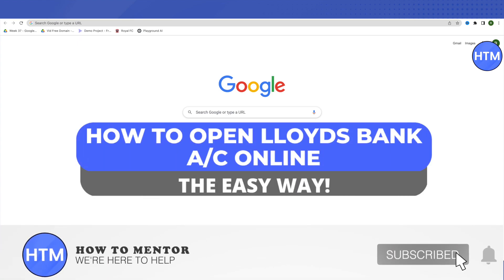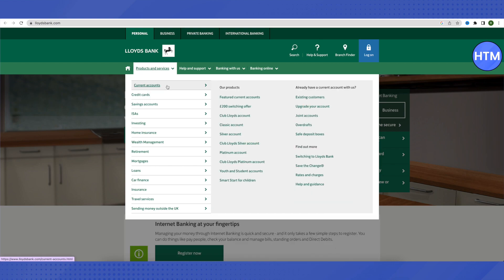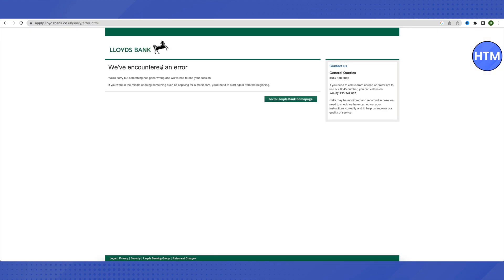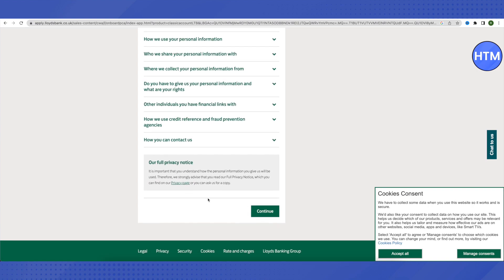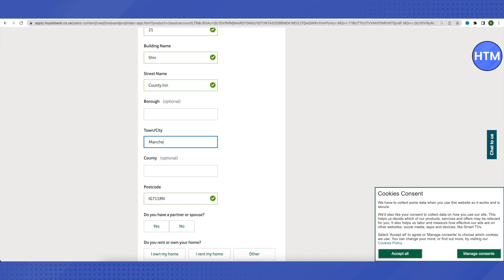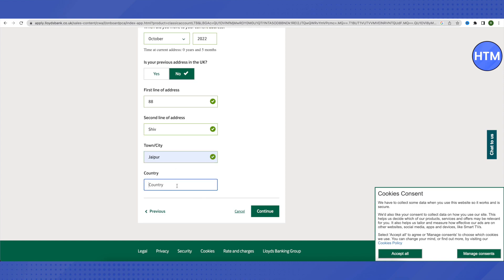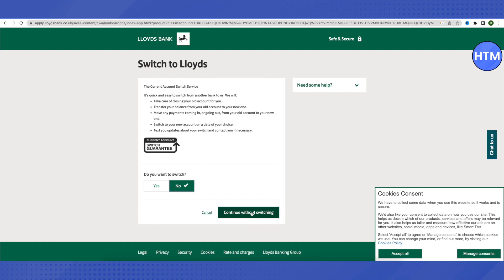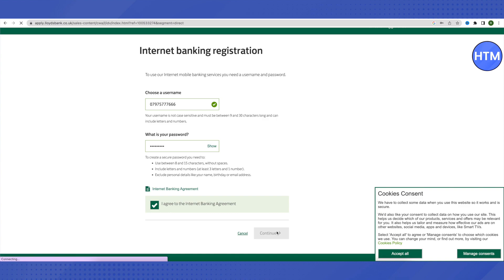How To CORRECTLY Open a Lloyds Bank Account Online | Complete Tutorial For Beginners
How To CORRECTLY Open a Lloyds Bank Account Online | Complete Tutorial For Beginners. It’s a very easy tutorial, I will explain everything to you step by step. If you're not able to open a Lloyds Bank account you could also consider: Revolut or Chase Bank.